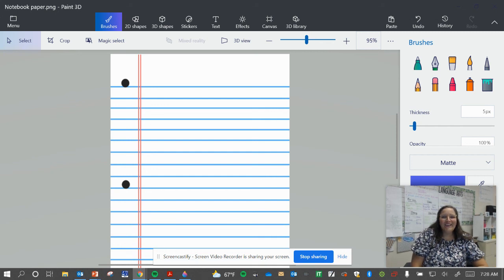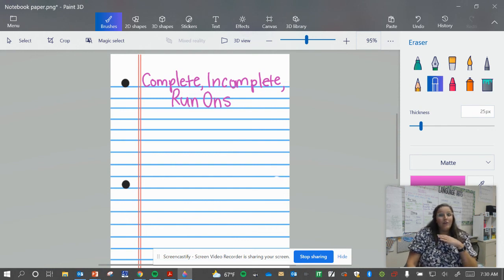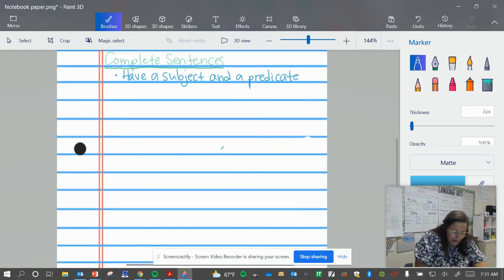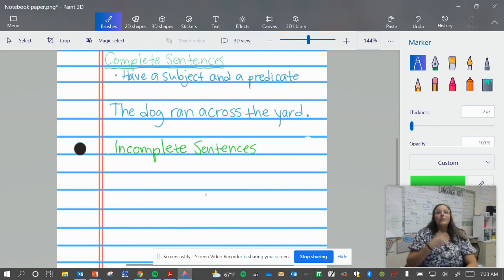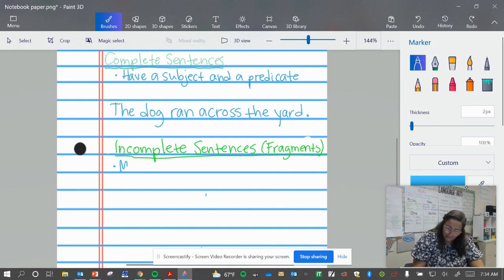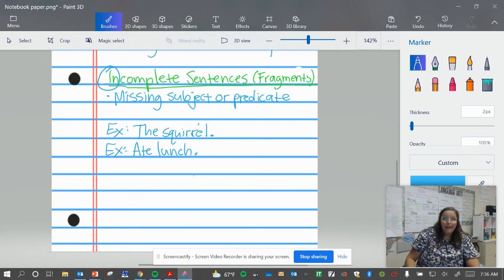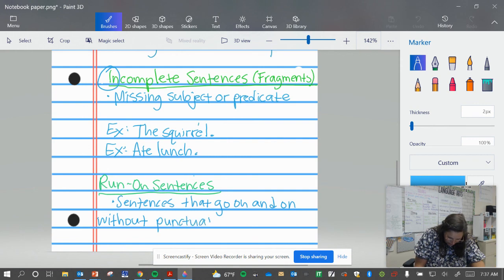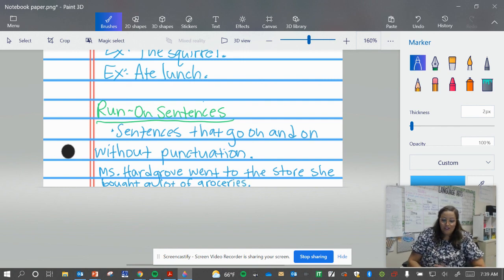2nd Grade Flipped LA: Complete, Incomplete, and Run-On Sentences